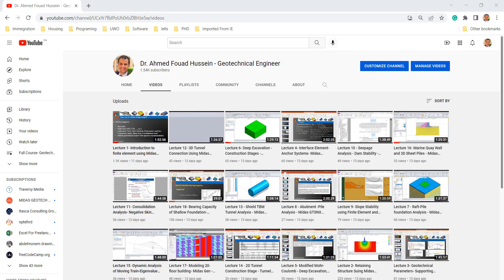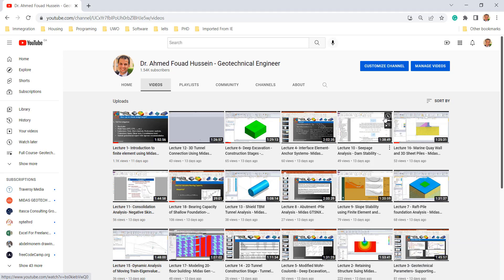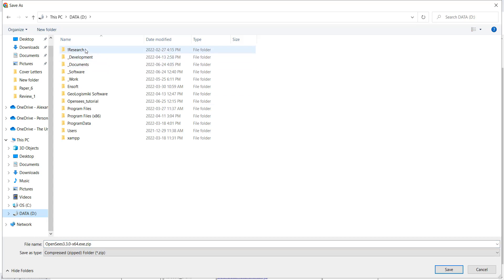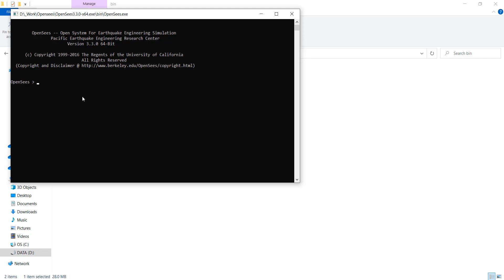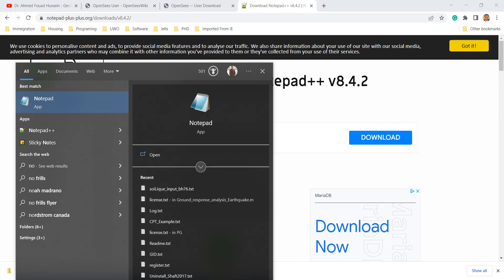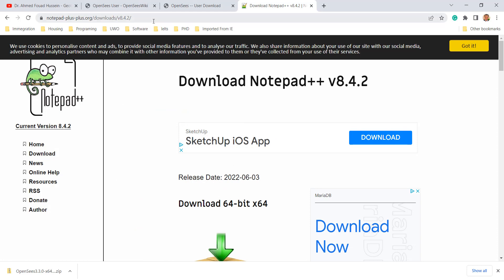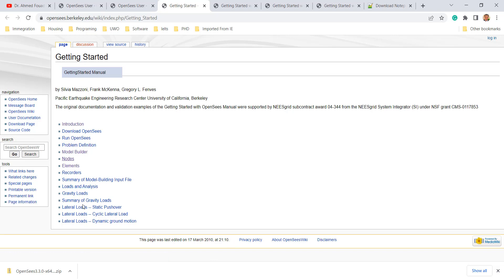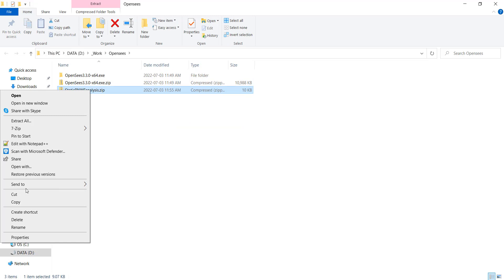Start with OpenSees for geotechnical and structural dynamic analysis